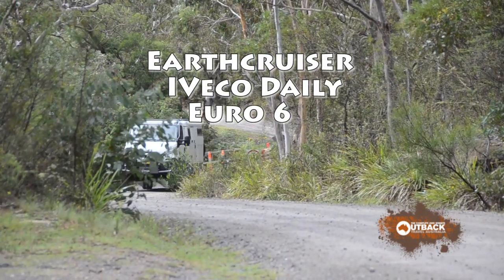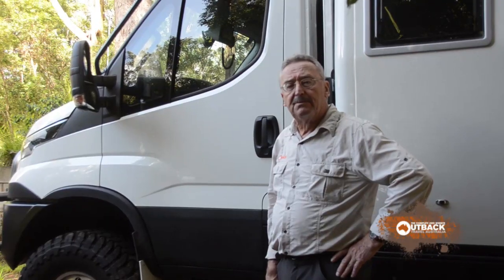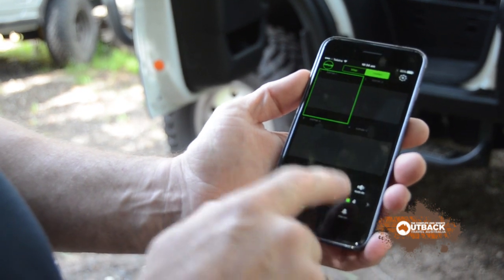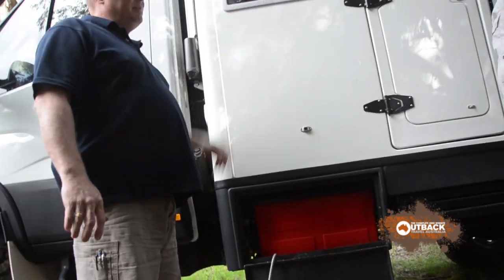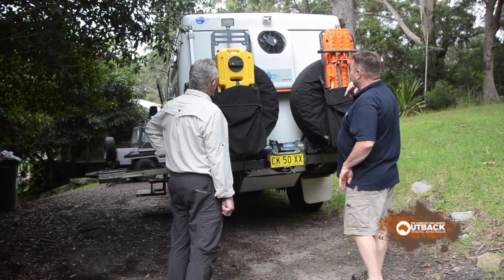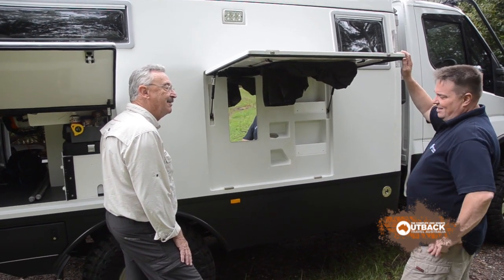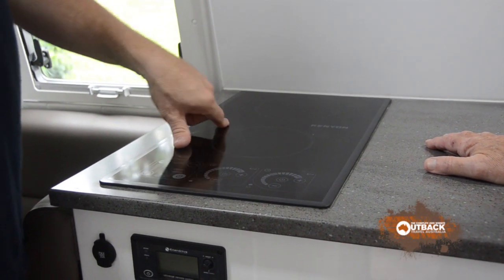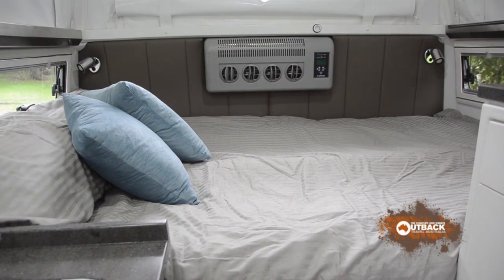Earthcruiser - Iveco E6 - Allan Whiting - March 2017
Outback Travel Australia does a walk-around with Mark Fawcett from Earthcruiser, checking out the latest motorhome features fitted to this 2017 Euro 6 Iveco Daily 4x4. Read the full report at outbacktravelaustralia.com.au